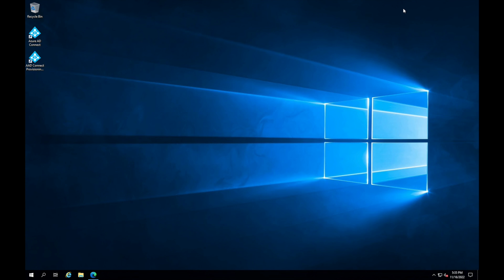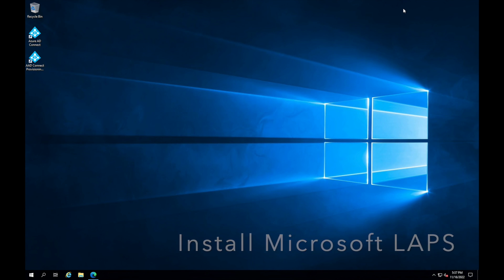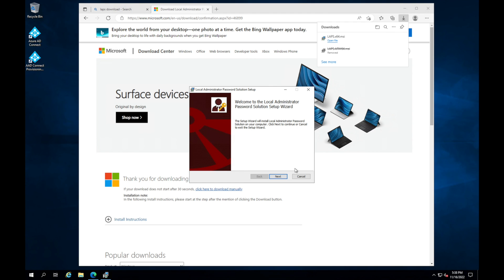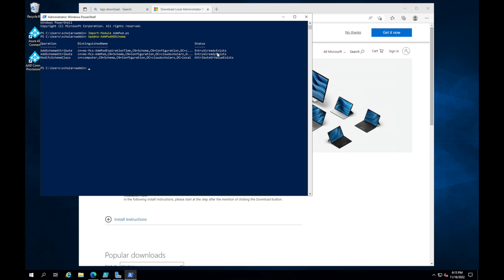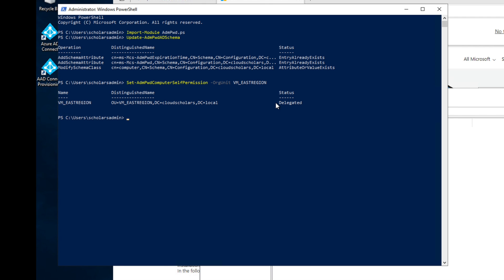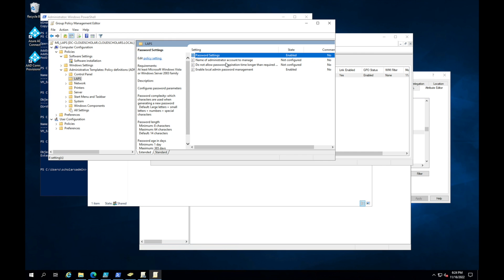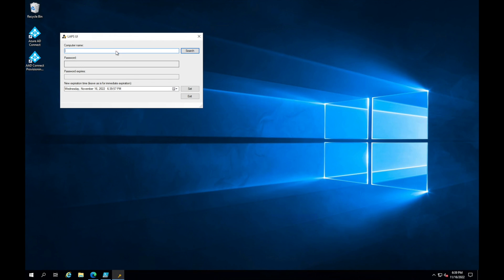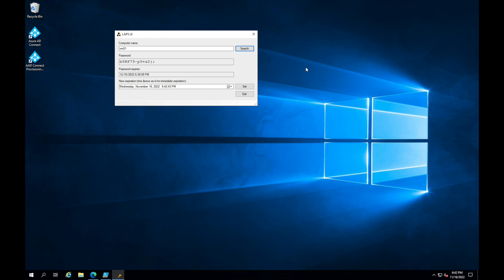How to configure Microsoft Local Administrator Password Solution LAPS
In this How-to video I'll walk you through how to setup LAPS in your environment. I'll cover where to get the installation from, provision permission through powershell, designing your GPO, plus more.